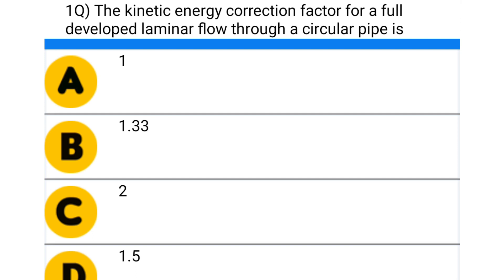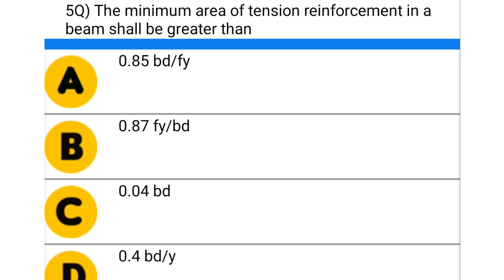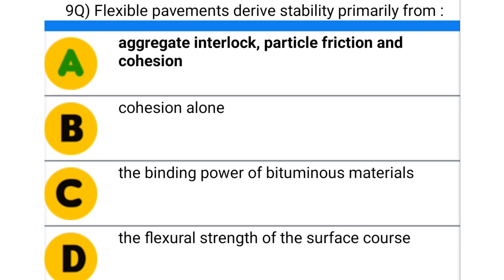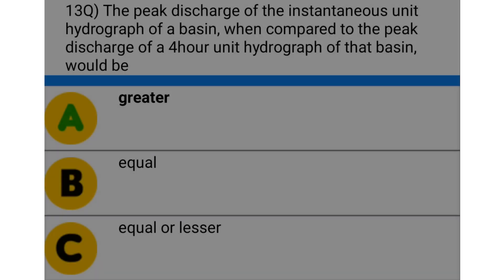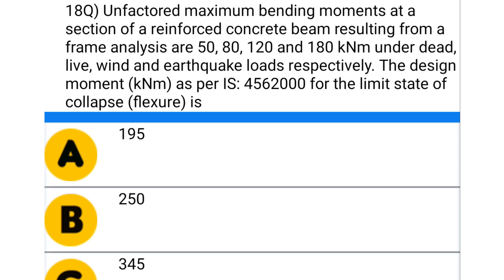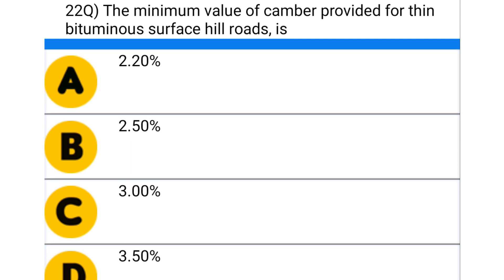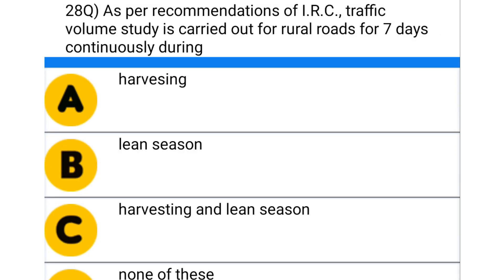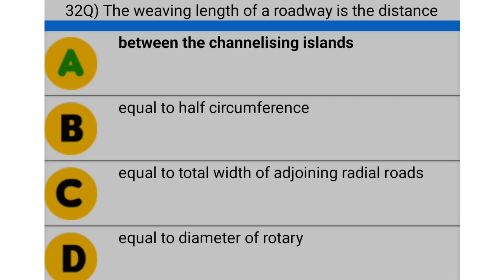civil engineering mcq | all topics mixed mcq | civil engineering exam preparation mcq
building construction mcq | special works mcq | construction techniques mcq | civil engineering mcq

civil engineering,
ssc je,
mcq,
objective questions,
junior engineer,
state je,
dmrc,
diploma civil,
sjvn,
state psc,
upsssc je,
je civil,
up je,
je recruitment,
surveying mcq,
geotechnical mcq,
surveying MCQ,
geology MCQ,
Railway MCQ,
 estimation MCQ,
concrete technology mcq,
concrete mcq,